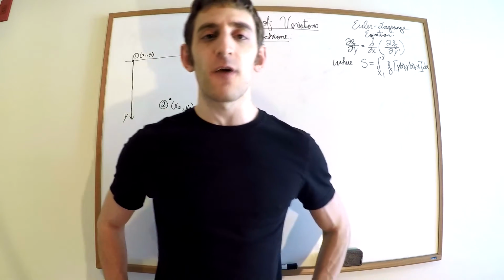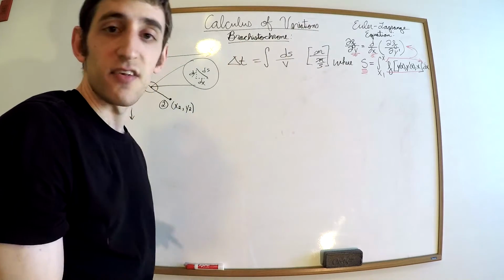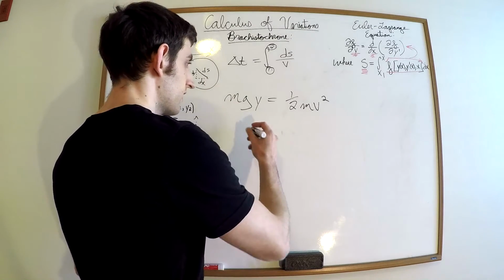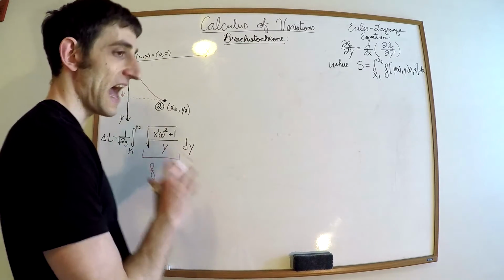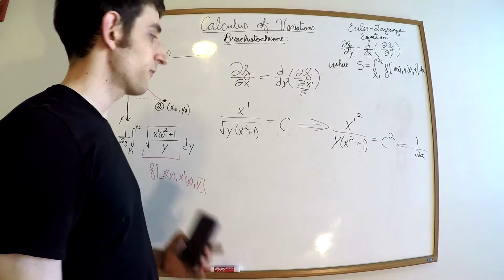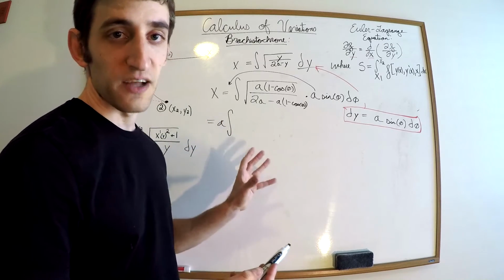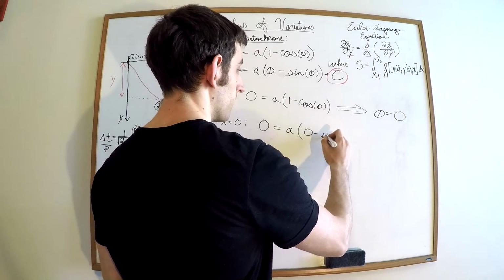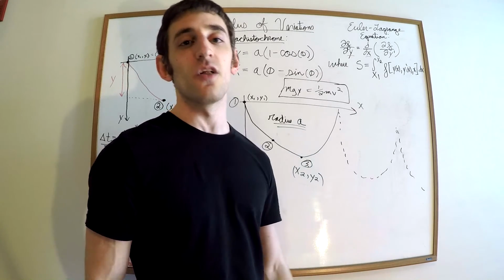Lagrangian Mechanics - Lesson 3: The Brachistochrone Problem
Lesson Description:
In this video, we're going to continue our journey in learning the language of Lagrangian Mechanics - which is formally known as Calculus of Variations. In our previous videos, we've derived the Euler-Lagrange equation and discovered how it can be used to minimize functionals, or functions of other functions. Now, we're going to further cultivate familiarity with that equation and its ultimate use. To do that, we're going to solve an age-old problem known as the "Brachistochrone Problem". As its name implies, this problems involves determining the path of shortest time between two points. Such a problem was actually a challenge for many mathematicians back in the day, but we're going to see how calculus of variations makes it almost trivial, at best. By running through this third example utilizing the Euler-Lagrange Equation, you should become fluent in Calculus of Variations.

In the next video in this series, we're going to finally put all of this ingenuity to use. I'll go ahead and derive the main equations of Lagrangian Mechanics and show how an understanding of Calculus of Variations plays a pivotal role in doing so.